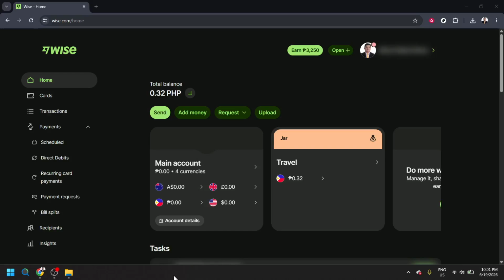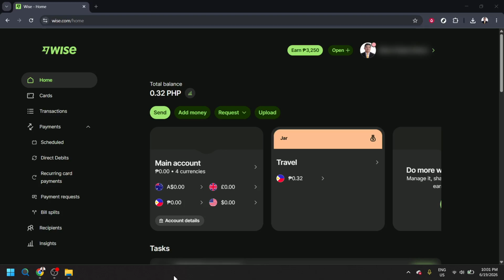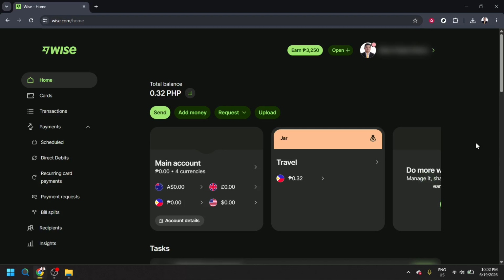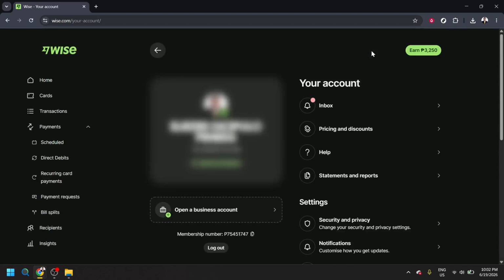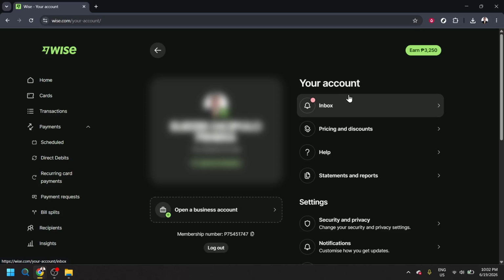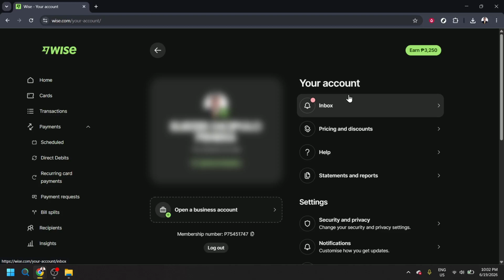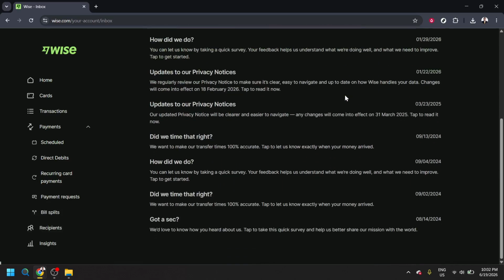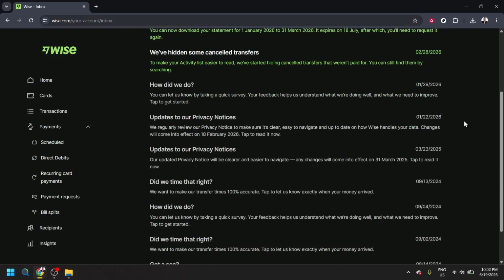How to View Inbox in Wise (Updated 2026)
In this video, we discuss how to view inbox in Wise, showing you the exact location to find your messages. You'll learn to access the Wise inbox through the profile menu, avoiding common mistakes like searching for an envelope icon on the dashboard. We cover how to check Wise notifications and locate the message center quickly.

00:00 Introduction and Problem Statement
00:34 Locating the Profile Icon
01:15 Accessing the Inbox
02:01 Inbox Content and Summary